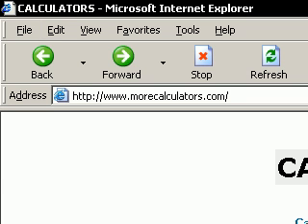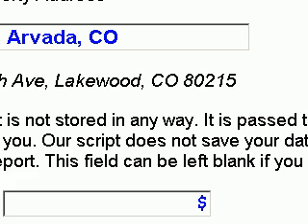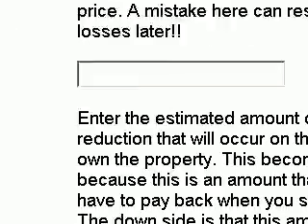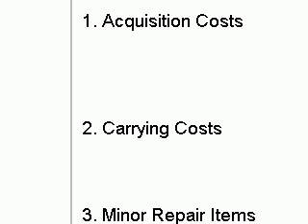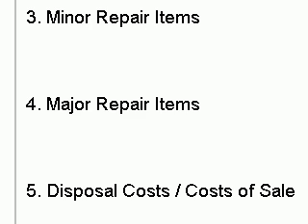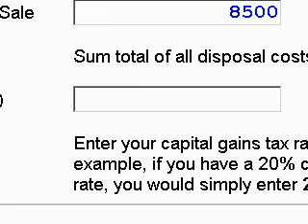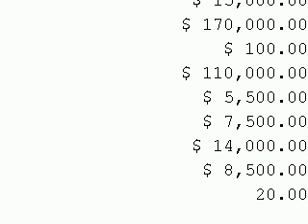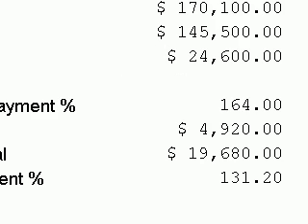quick fix and flip calculator - morecalculators.com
Tutorial video showing how to use the features of the quick fix and flip calculator found